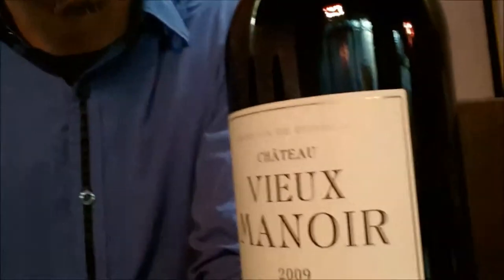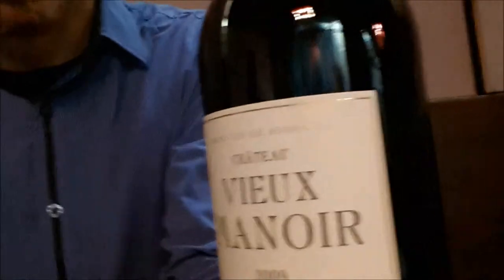Wine Reviews. Chateau Vieux Manoir Vintage 2009 Bordeaux wine review.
Support Prize Wines! This video includes a review of the delicious Chateau Vieux Manoir Vintage 2009 Bordeaux

I also now have a Face Book page on wine. Early days yet but if you could 'like' it, that would be very much appreciated.